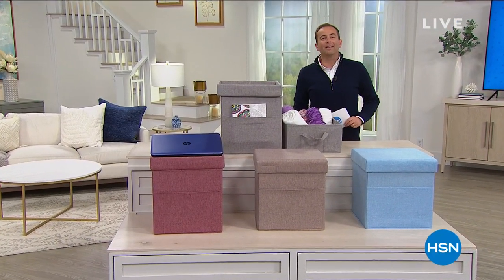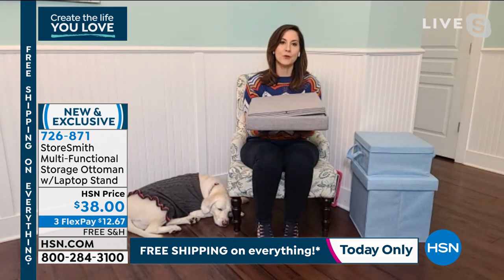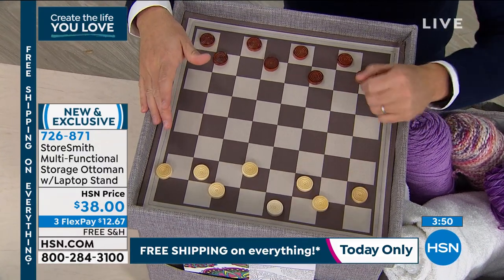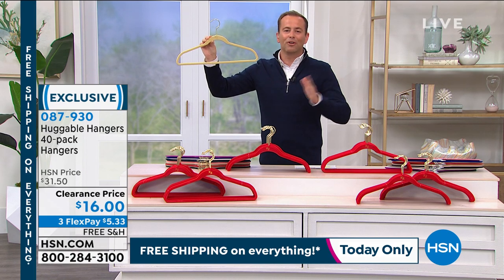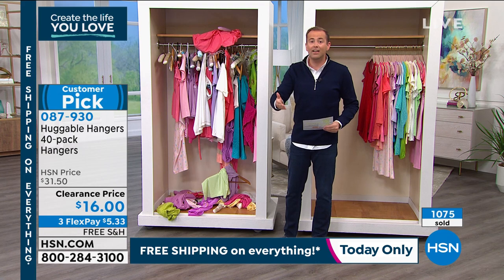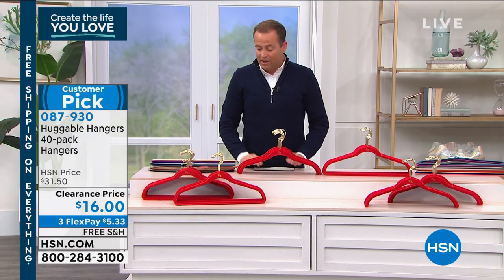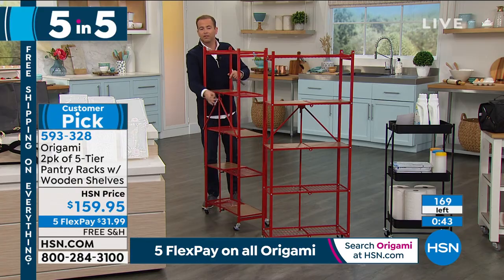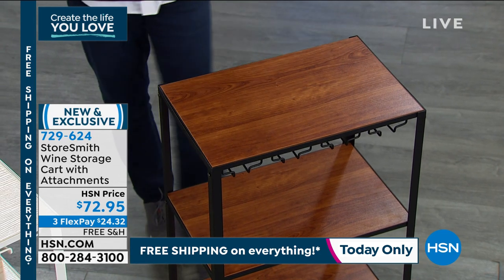HSN | Storage & Organization 01.02.2021 - 03 PM